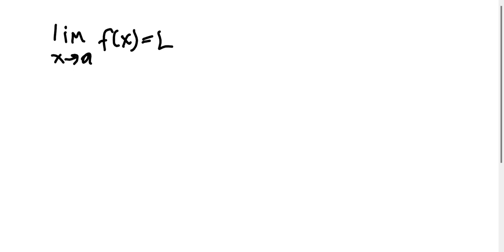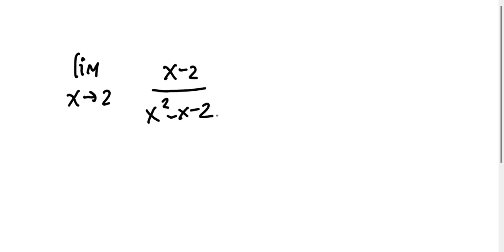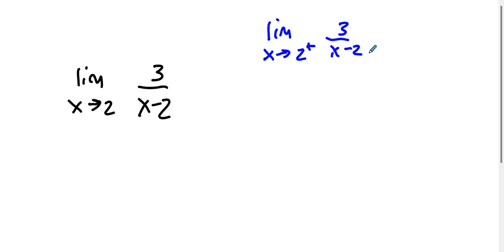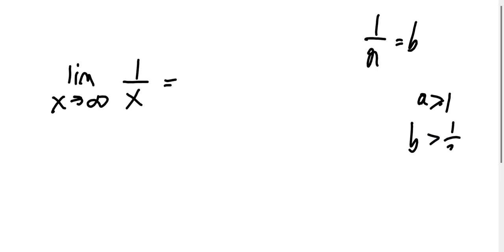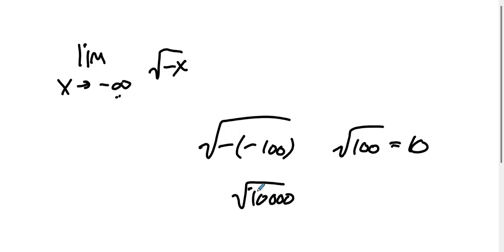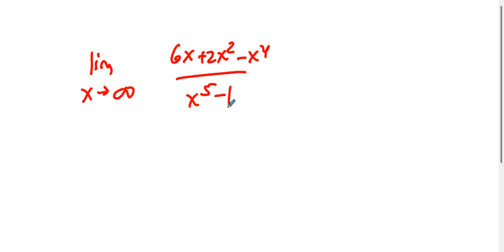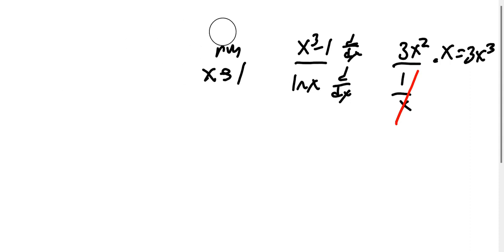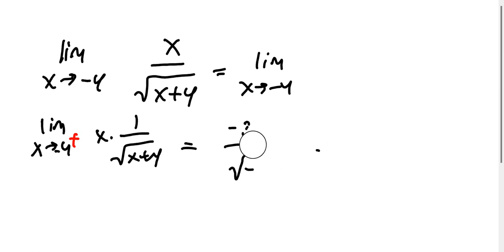Calculus: Limits Overview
This video covers L'hopital's rule, limits approaching infinity, and one-sided limits.
0:00 Intro
0:25 Def. of a limit
0:55 Direct Substitution
4:10 Factoring limits
7:05 One-Sided limits
11:30 Limits and Infinity
21:00 L'Hopital's Rule
23:40 Challenge Problem
27:40 Outro